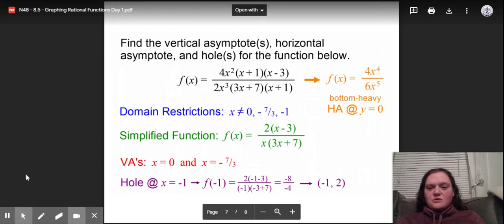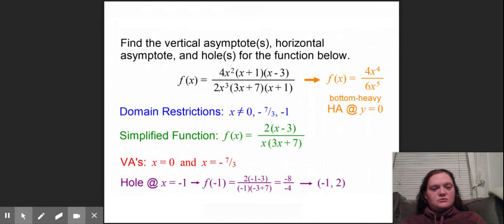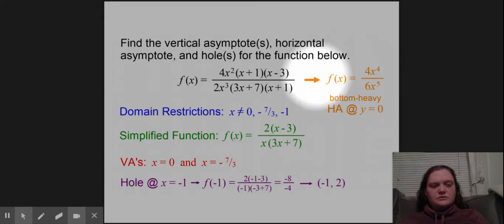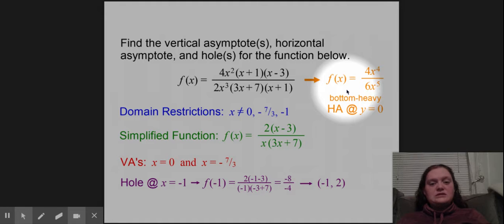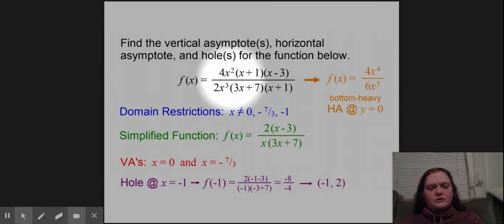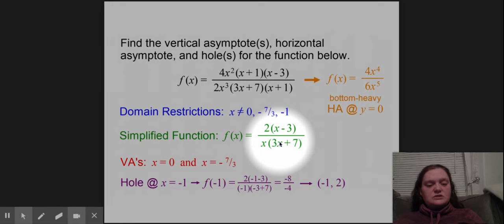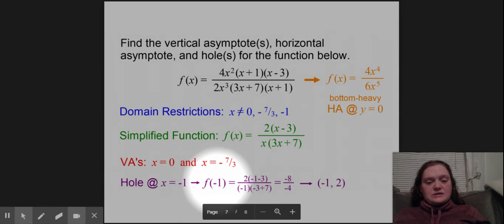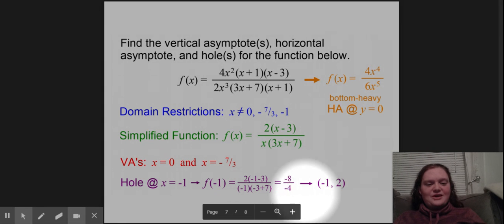8.5 Day 1 Part 3 - Graphing Rational Functions